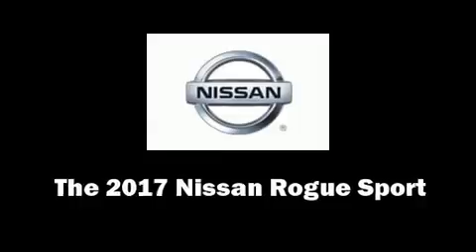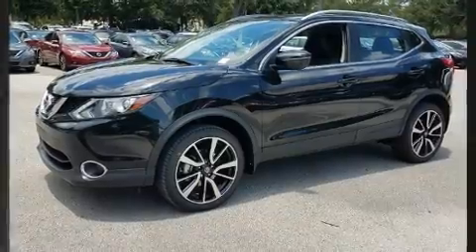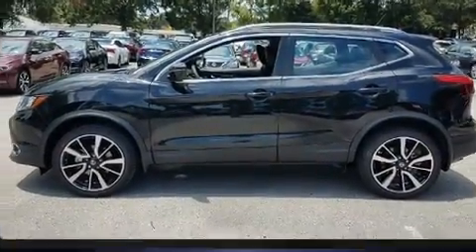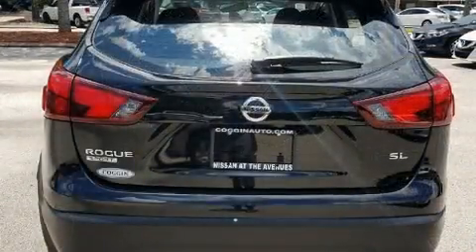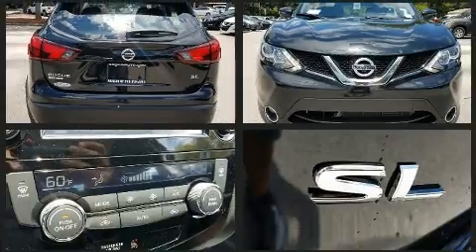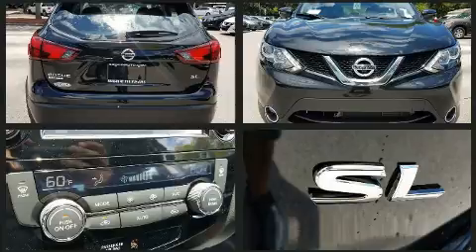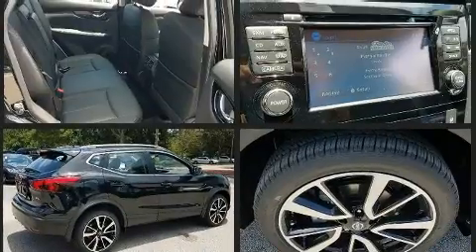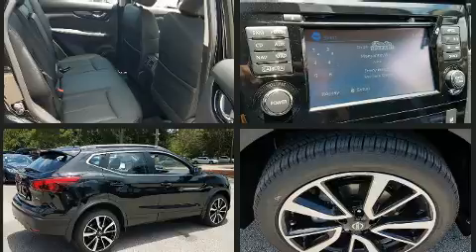2017 Nissan Rogue Sport SL in Jacksonville, FL 32256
Get excited about the 2017 Nissan Rogue. It features a front-wheel-drive platform, an automatic transmission, and a 2 liter 4 cylinder engine. Nissan prioritized comfort and style by including: a tachometer, heated seats, fully automatic headlights, tilt and telescoping steering wheel, turn signal indicator mirrors, cruise control, and power windows. Features such as automatic climate control and leather upholstery prove that economical transportation does not need to be sparsely equipped. Premium sound drives 6 speakers, providing you and your passengers a sensational audio experience. Take assurance in side curtain airbags, providing head protection in the event of a severe collision. Our aim is to provide our customers with the best prices and service at all times. Please don't hesitate to give us a call.